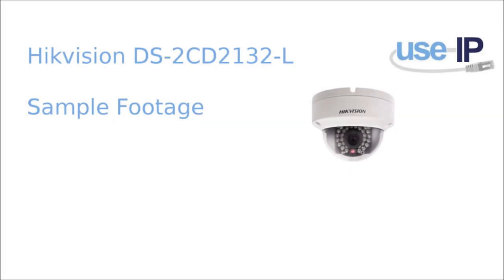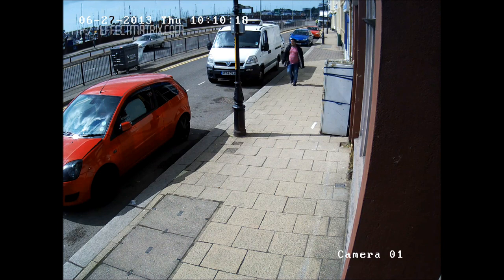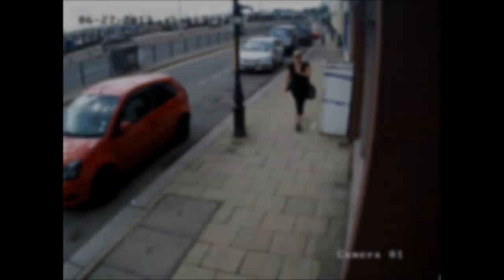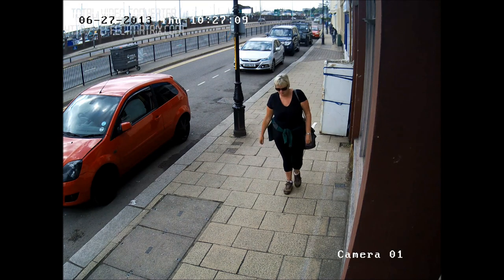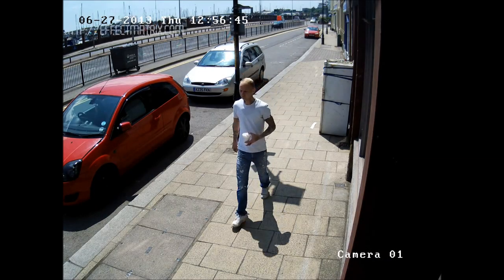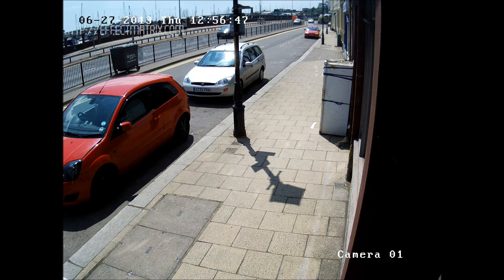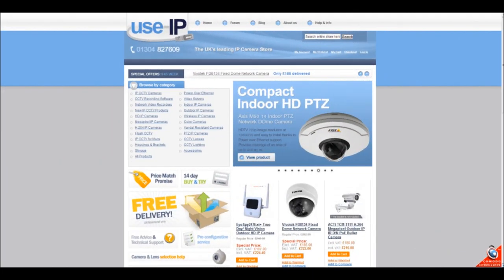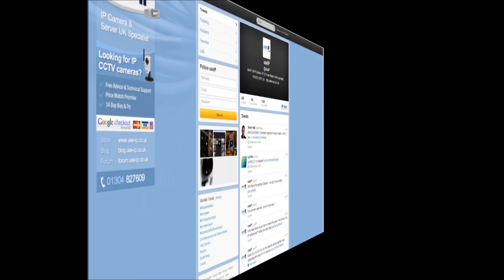HikVision DS2CD2132-L 3MP Dome IP Camera Sample Footage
Today we have some sample footage of the DS2CD2132-L a 3MP dome IP camera from HIkvision.